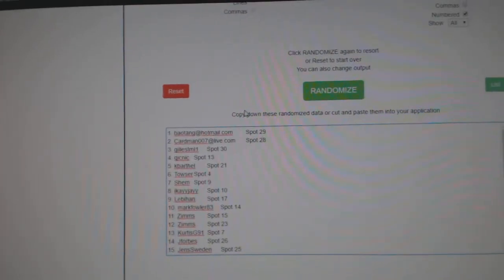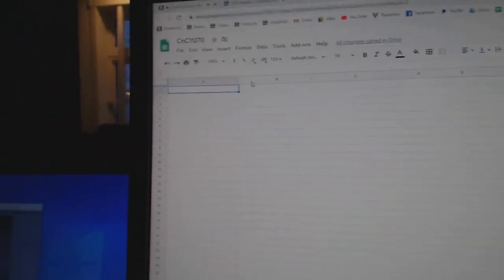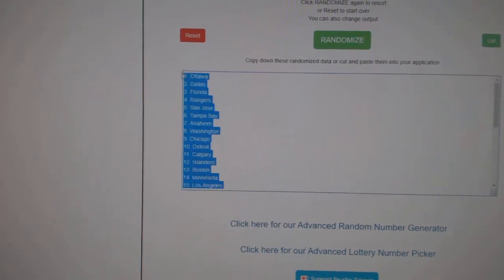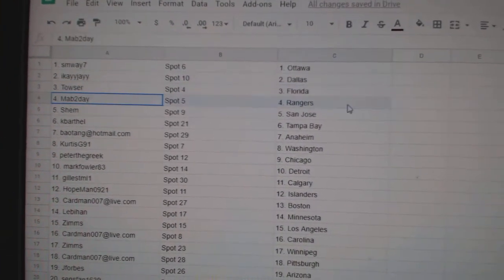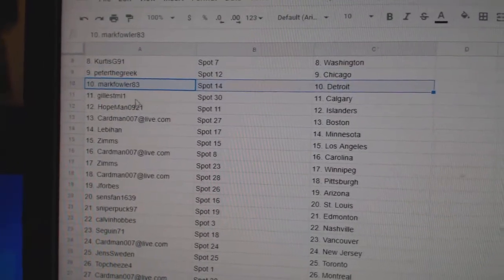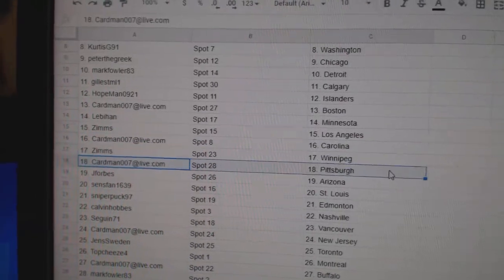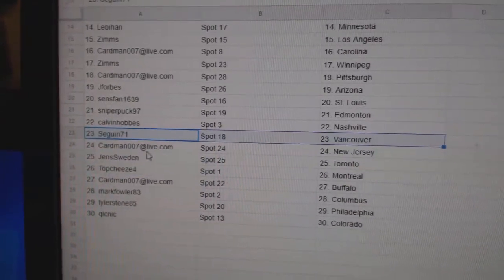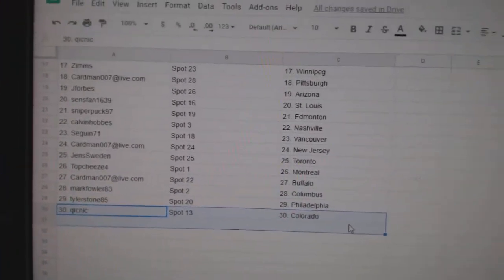Team Randoms - C&C GB #11,270